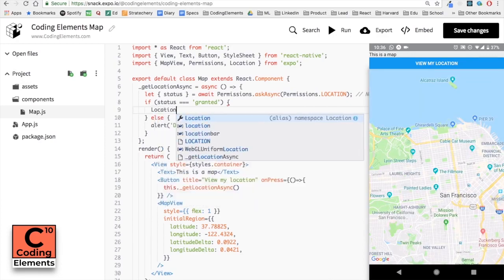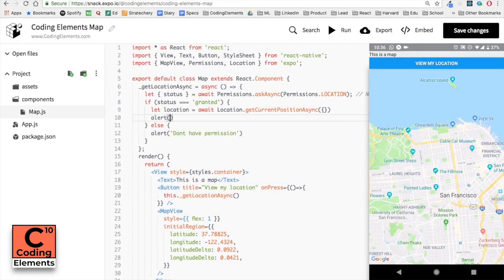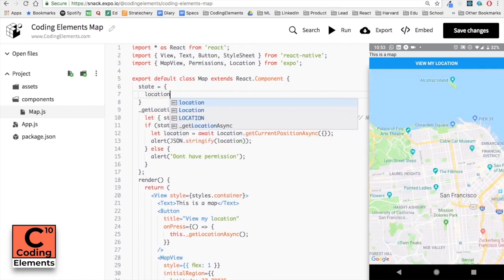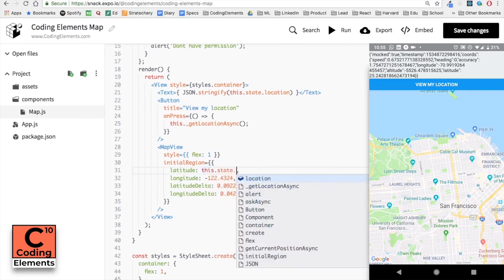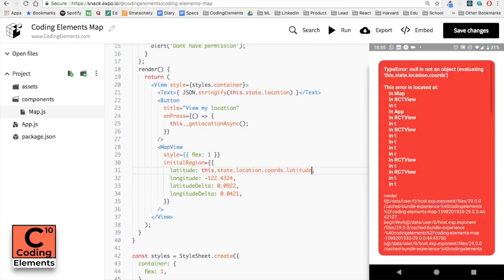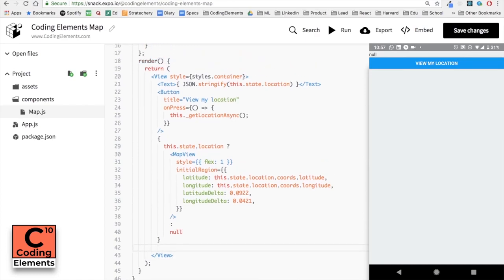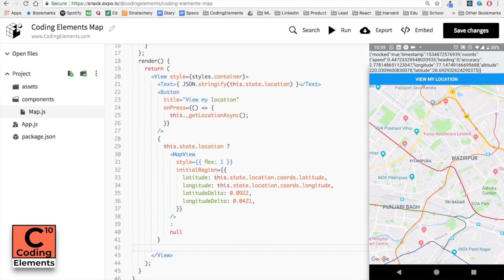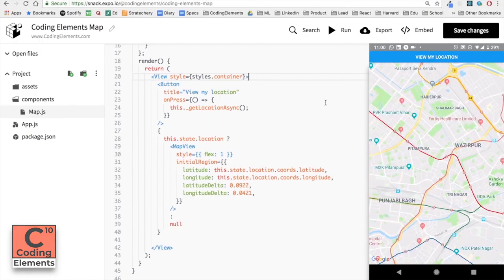React Native with Expo Ch 10 Part 3